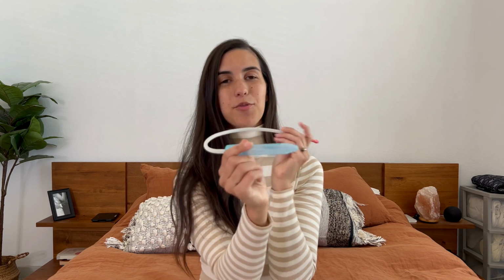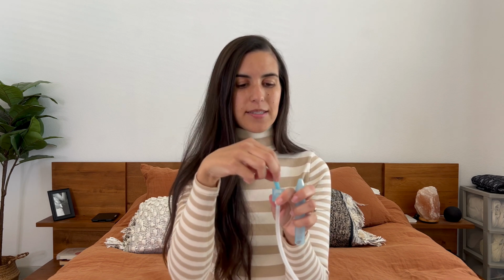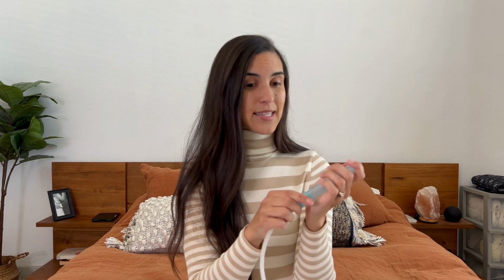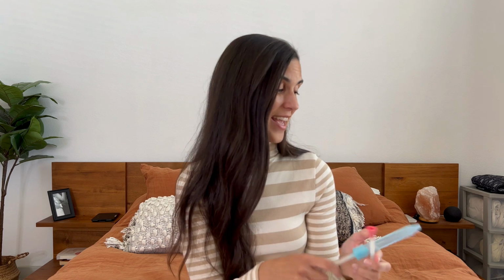The ONLY Newborn Items You Really Need As A New Mom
Hey! Creating your baby registry as a new mom can be super overwhelming, so today I'm telling you about the only newborn items you really need! (spoiler: it's really not that much) If you're on a budget or are more of a minimalist, this is the video for you. I hope you find it helpful :)

Changing Pad
Velcro Swaddle
Play Mat
High Contrast Book
Breast Pump (similar)
Breast Milk Bags
KeaBabies Wrap
Wet Bag

00:00 Intro
01:36 Basics
10:00 Sleep
16:42 Play
18:17 Food
22:25 Not Needed But Very Convenient